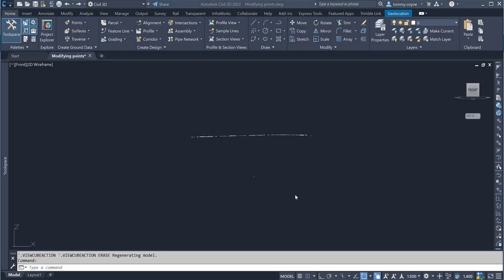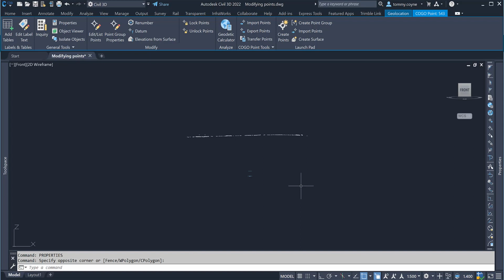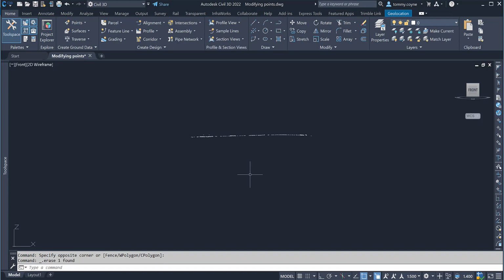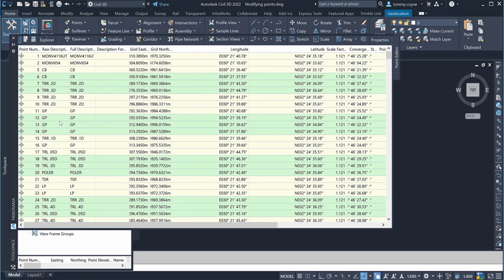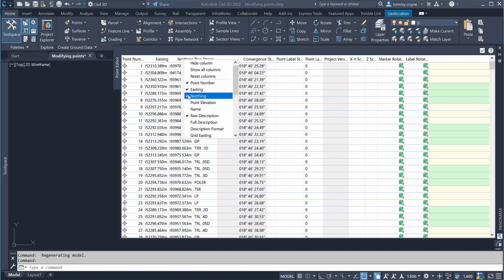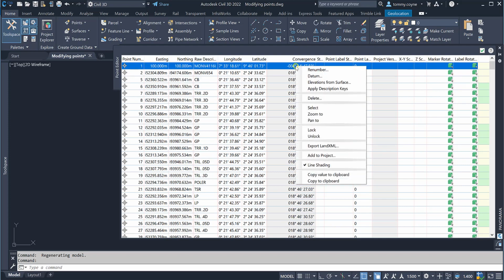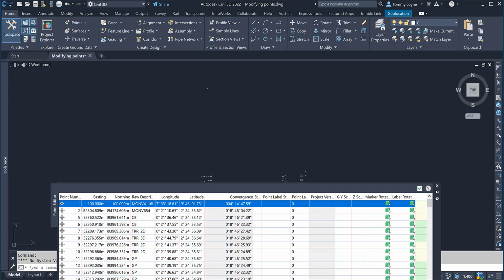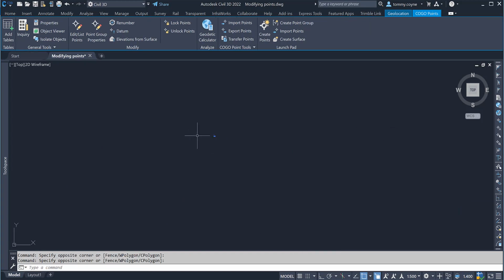01.02 - Modify Points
This video details how to modify points and check the model file for any incorrect points in Autodesk Civil 3D